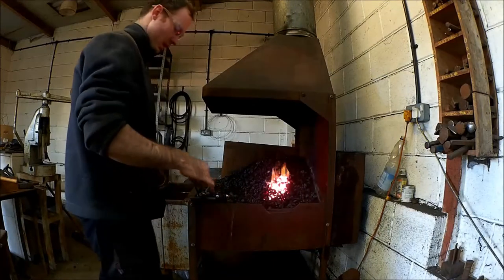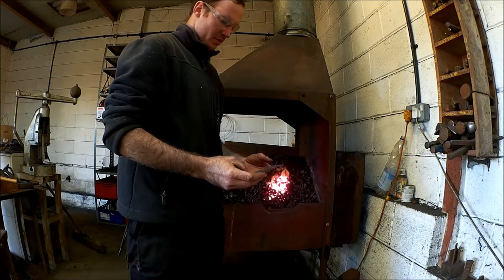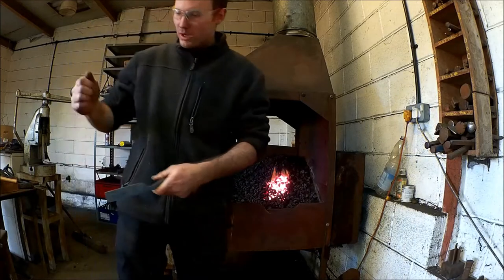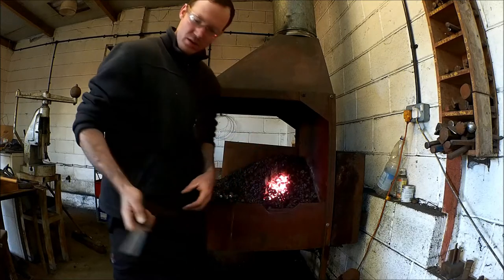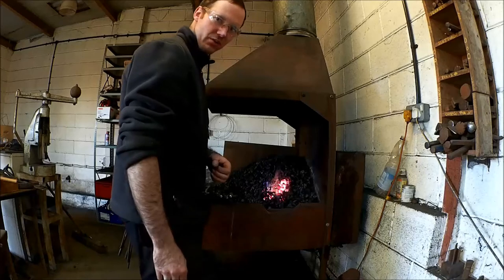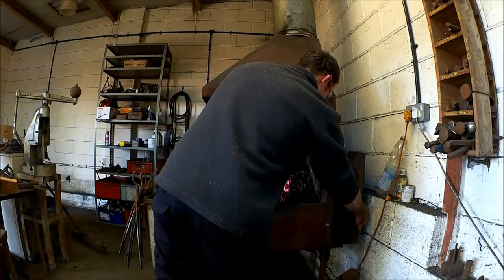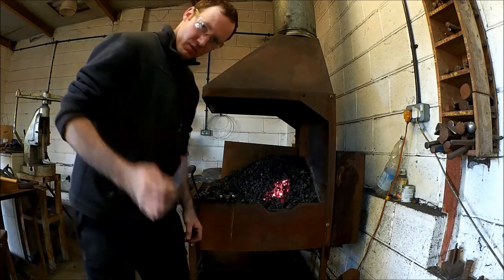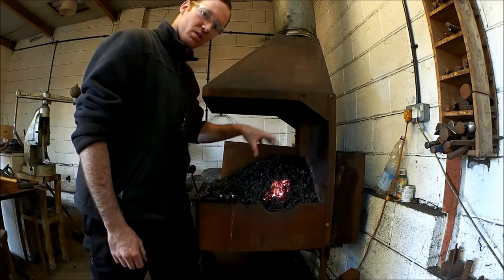Blacksmithing Tips And Tricks: How To Never Burn Your Work Ever Again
Watch Joshua De lisle AWCB walk you through the creation process with his hand forged works of art.

In this episode joshua reveals a technique on how you can get your steel up to temperature in a coke forge without ever burning it.